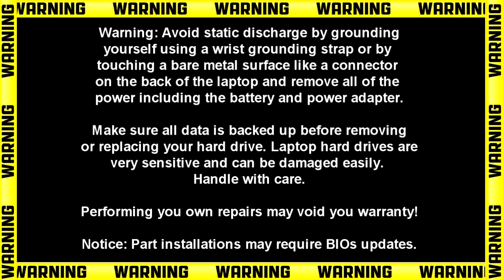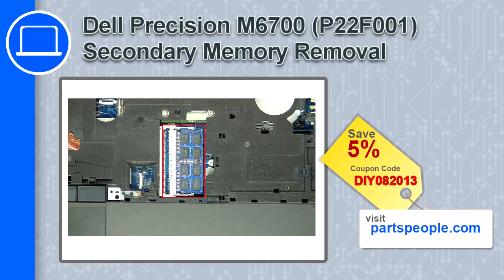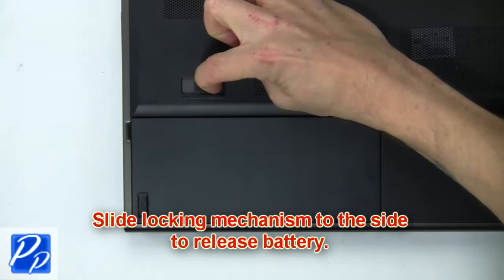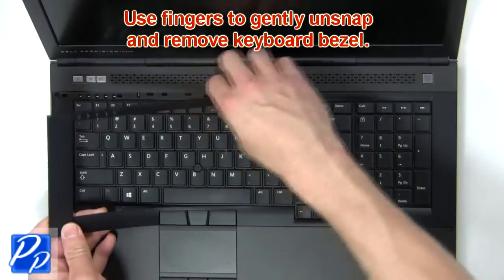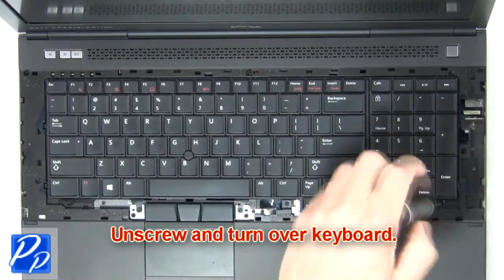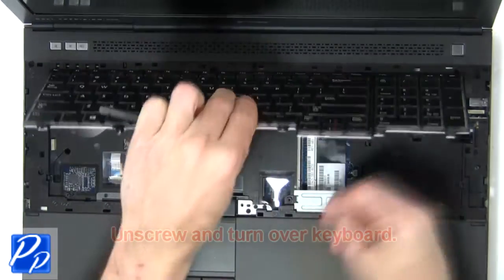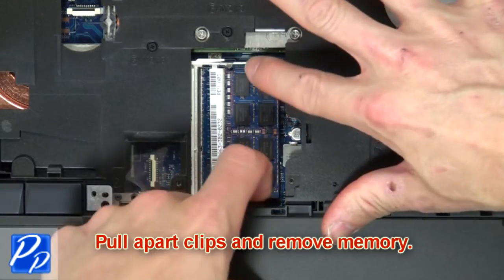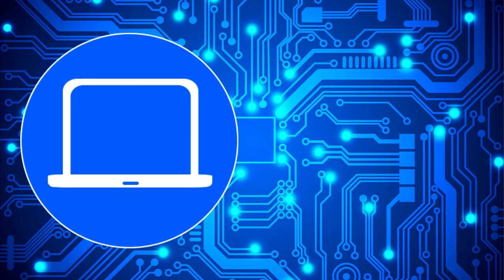Dell Precision M6700 (P22F001) Secondary Memory How-To Video Tutorial